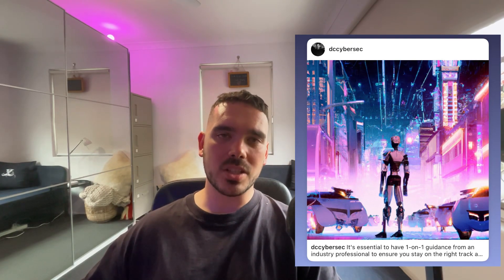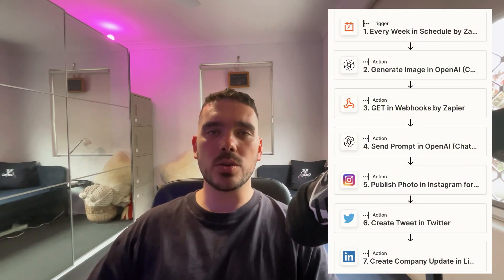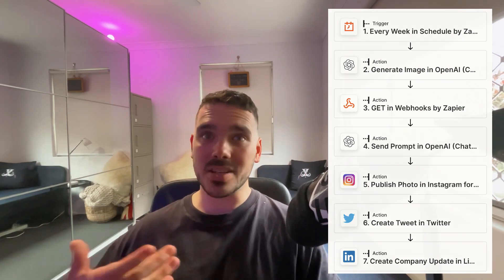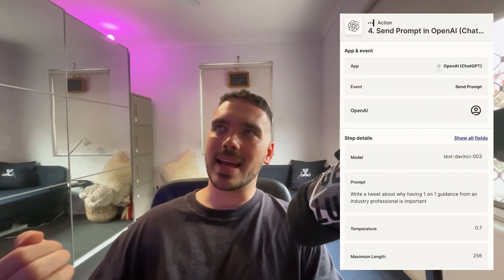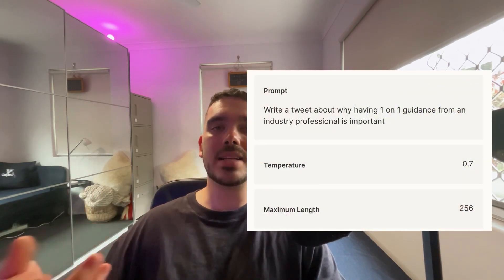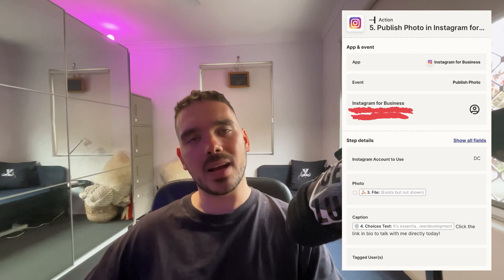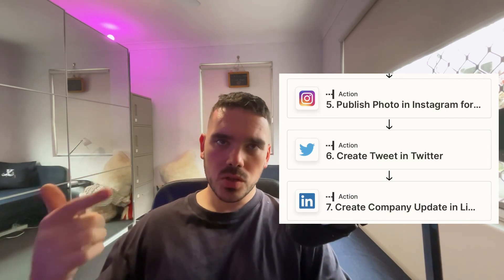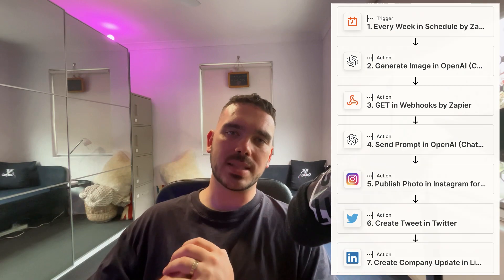How to automate social posts with Zapier and ChatGPT (Day 38)